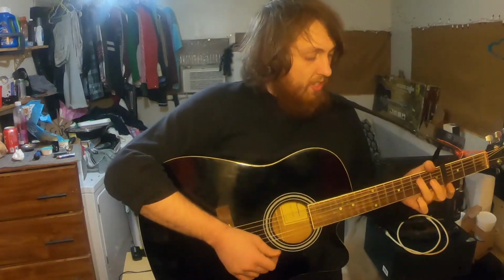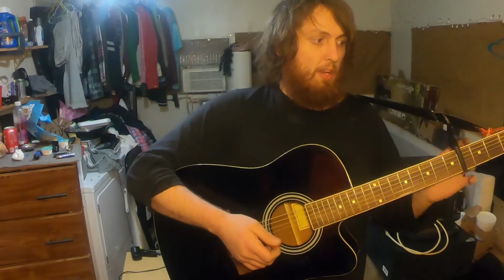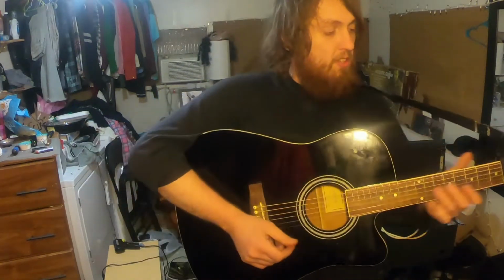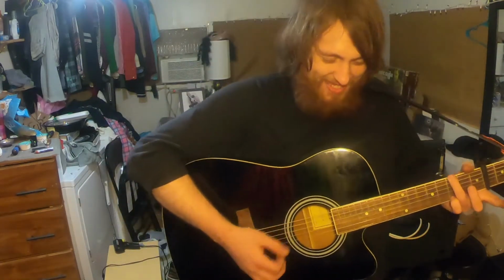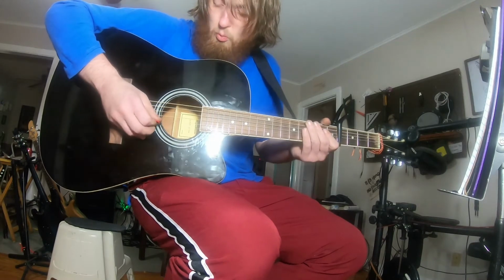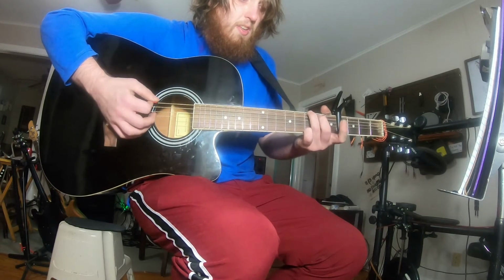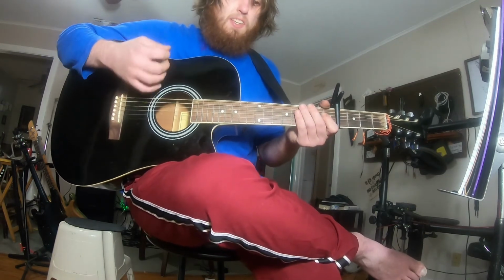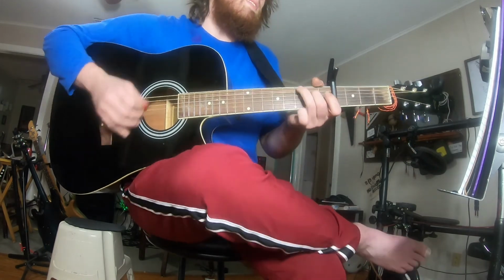Follow you to Virgie Acoustic Guitar lesson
Here's an in depth video lesson for the song "Follow You to Virgie" by Tyler Childers on acoustic guitar. In part 1 I go over the Chords and strum patterns and part 2 shows how to play the "strum-pick" intro guitar solo. Standard tuning Capo 4th fret Key of B Major (G Major shape with Capo) tempo 78 BPM time sig. 4/4.